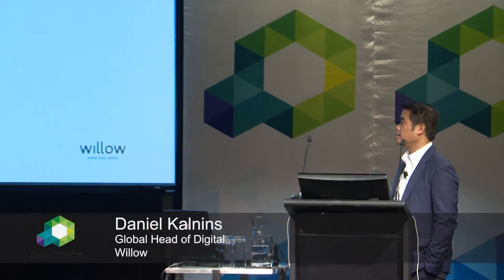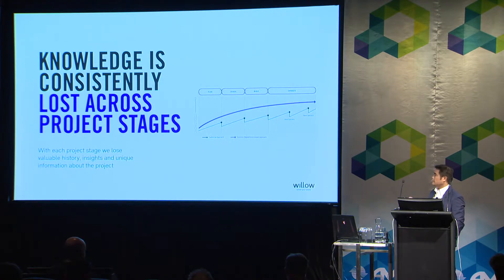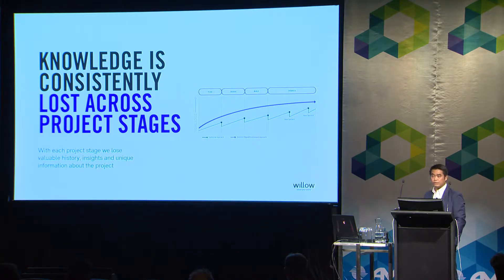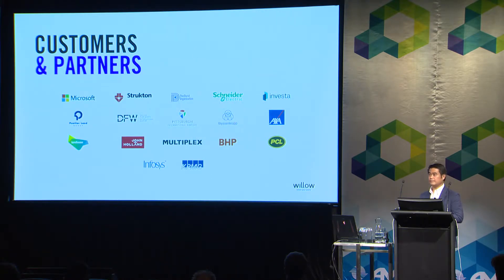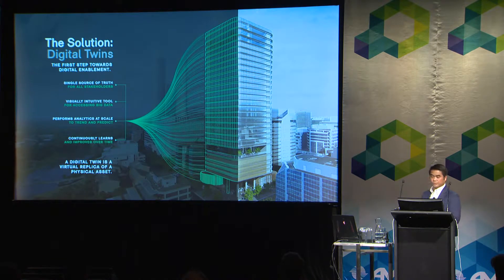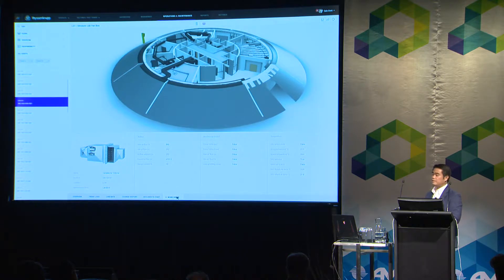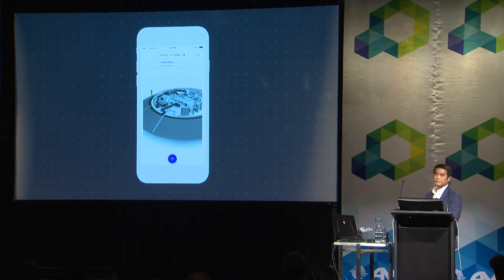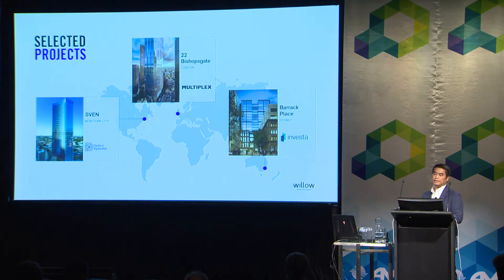Construction Innovation 2019 Forum - David Kwok